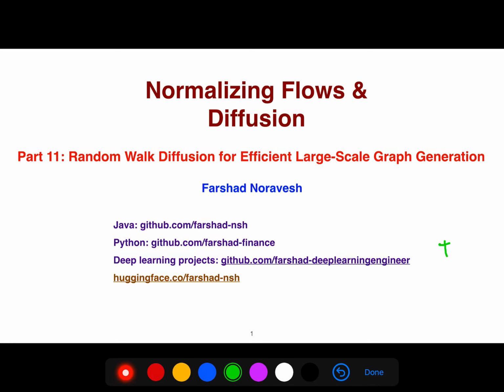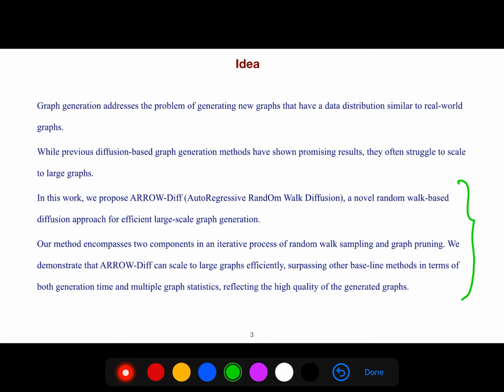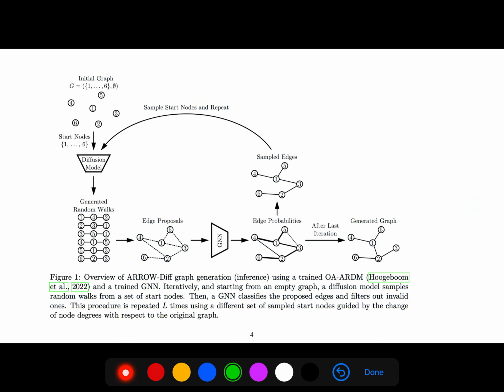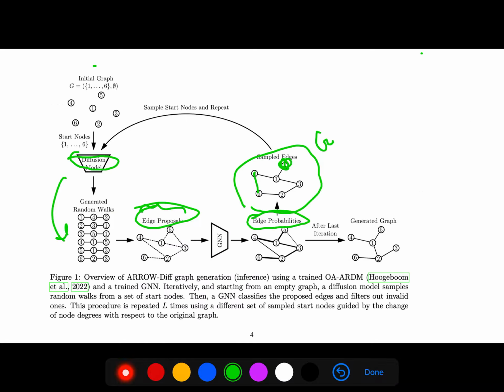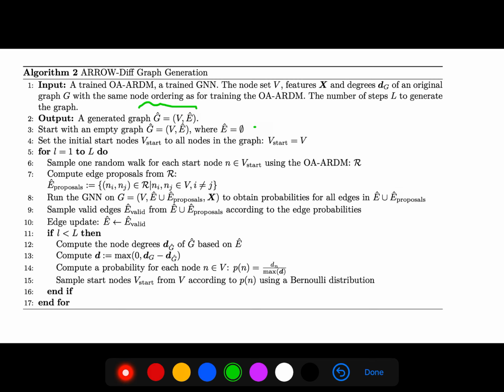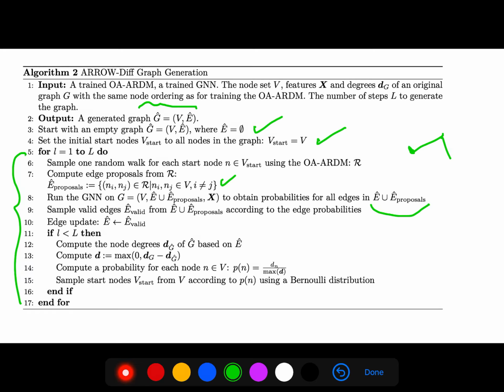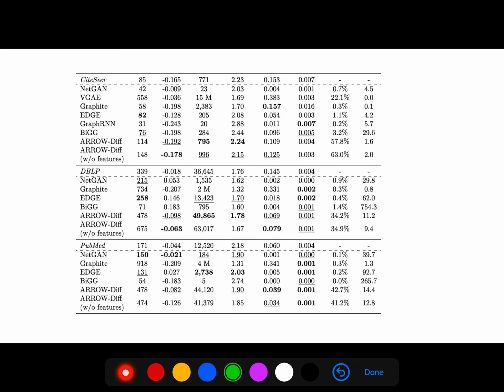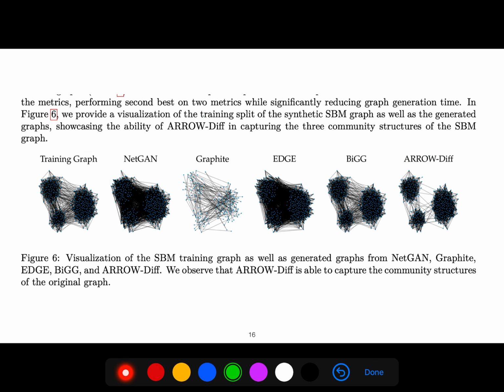Part11: random walk diffusion for efficient large scale graph generation